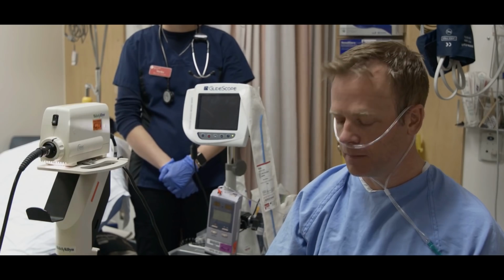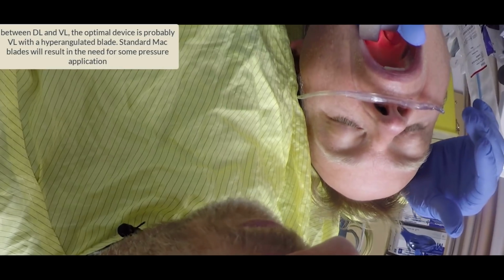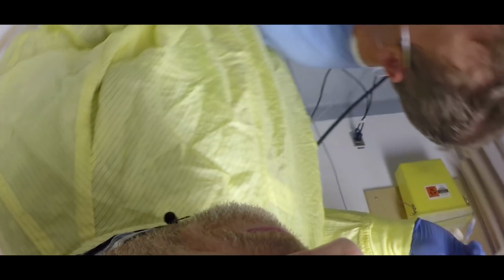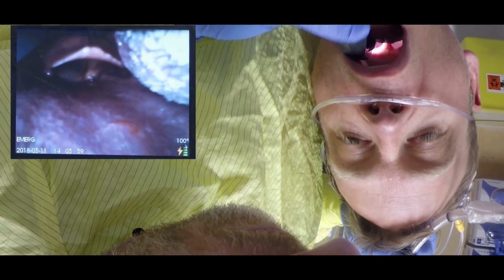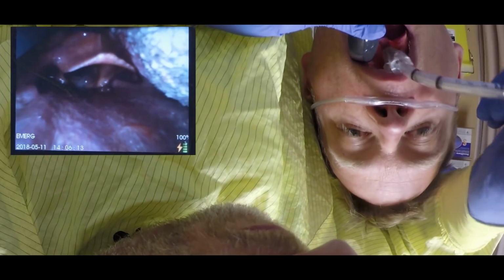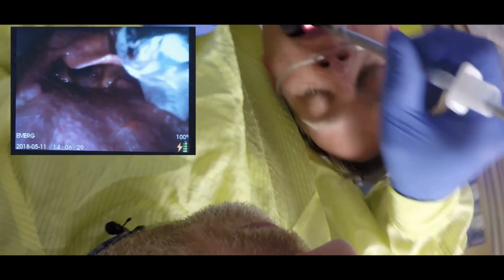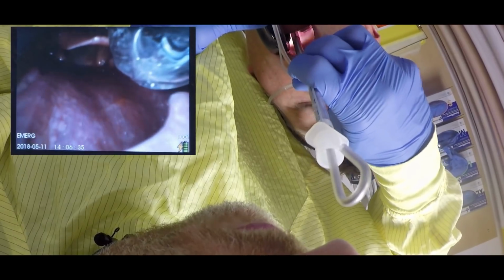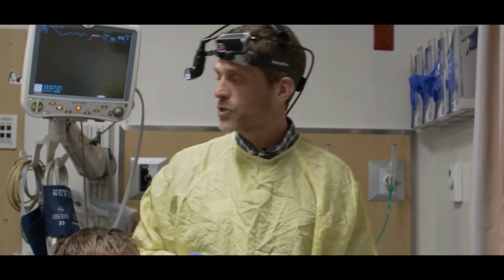Awake Intubation 2018 Gavin and Chad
In this 33 minute video Chad and I walk through an Awake Intubation. The following is discussed:
when to consider
how to gain adequate topicalization
direct laryngoscopy (DL) vs. video laryngoscopy (VL)
lidocaine dosing
role of systemic medication